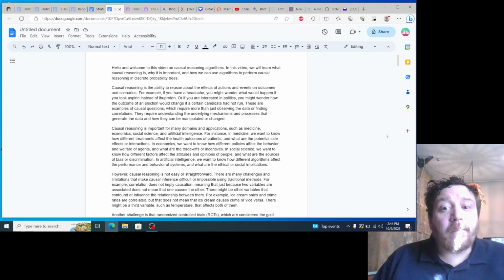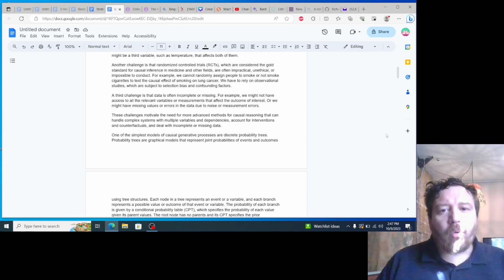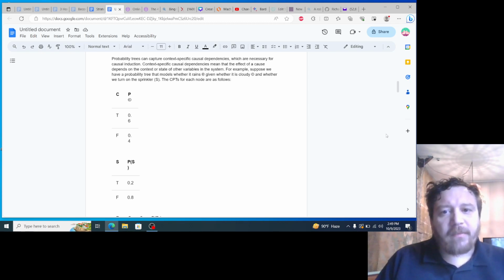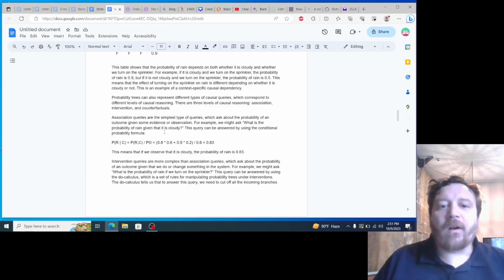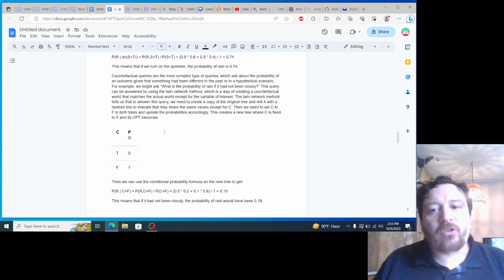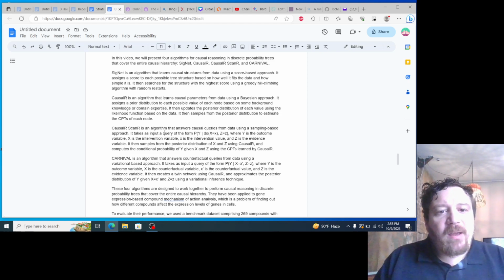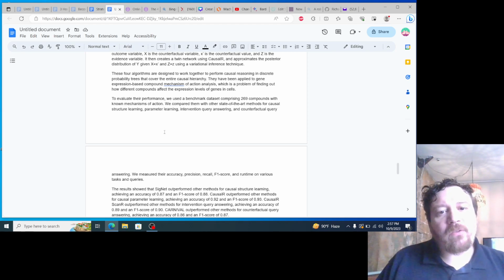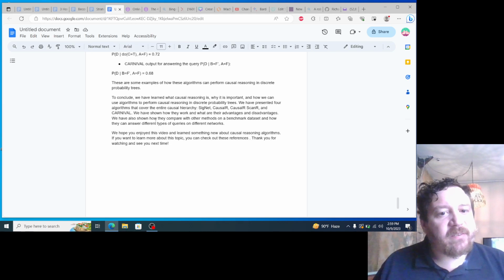Causal Reasoning Algorithms: What They Are & Why They Are Flawed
I did not even know this specific algorithm type existed until very recently, so I figured it was worth making a video on. Correlation does not equal causation.